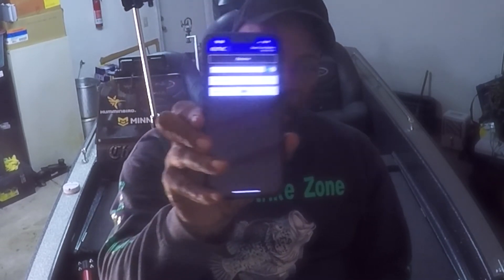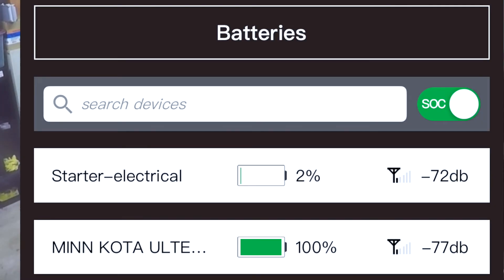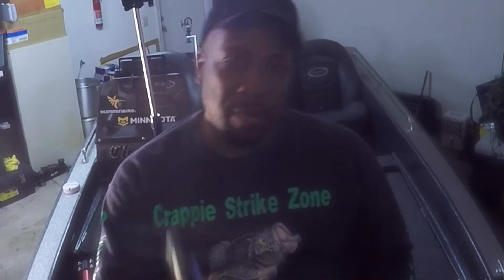Ionic Battery Bluetooth Failed... (Simple reset of the BMS in a Ionic Battery)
Simple reset of the BMS in a Ionic Battery